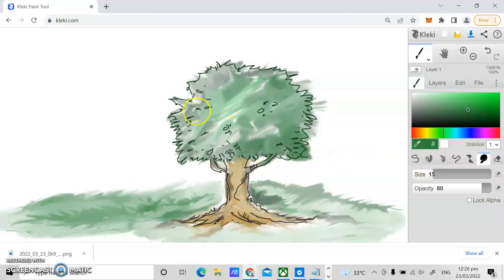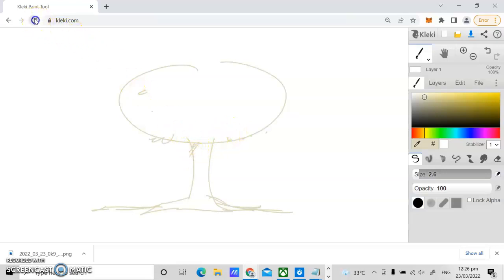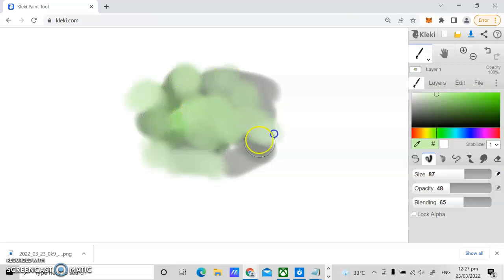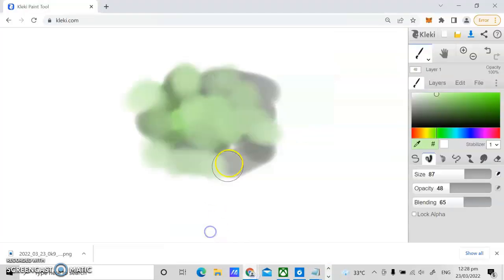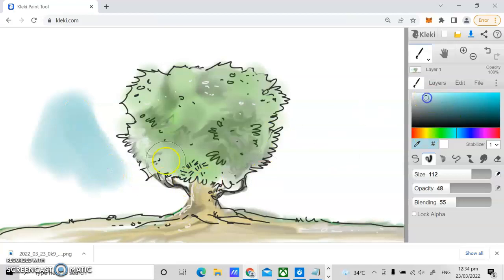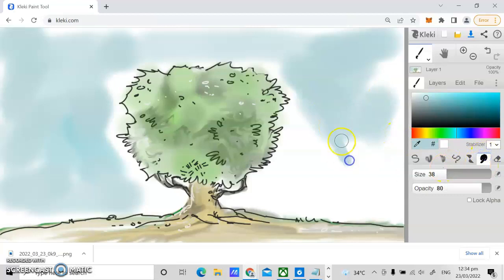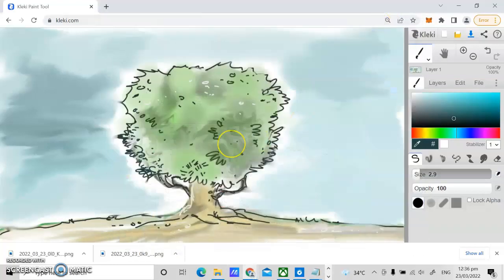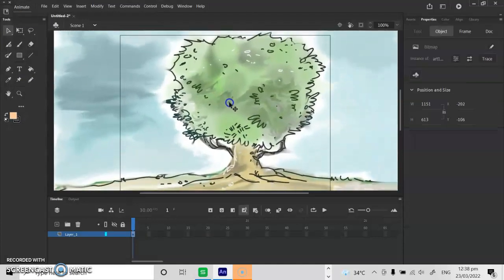Creating your 1st Layout in Animation: Part 1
Hello,

In this lesson you will learn  the following :

1. Use online drawing tool (without PS) to create your background as layout in your scene
2. Apply basic brush tool for a quick paint background composition
    2.1 Smudge tool
    2.3 Paint brush tool
    2.4 Blend tool
3. Play the color combination with mixed hand  opacity
4 . Import png file in the Adobe CC Stage